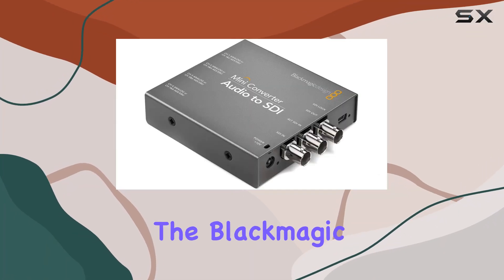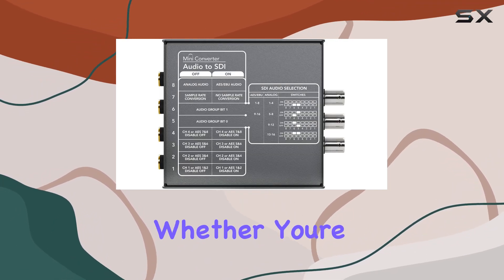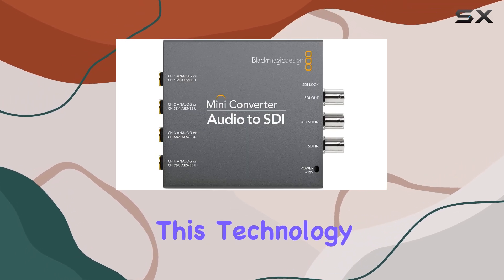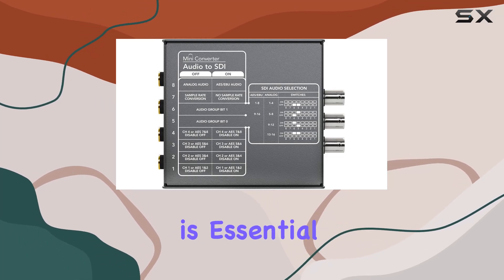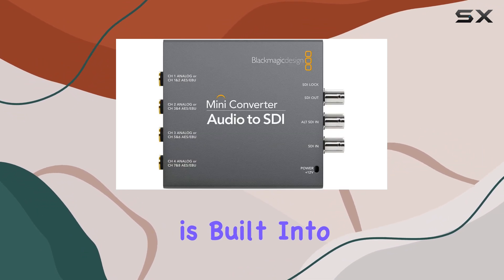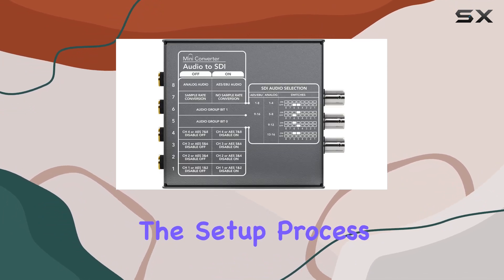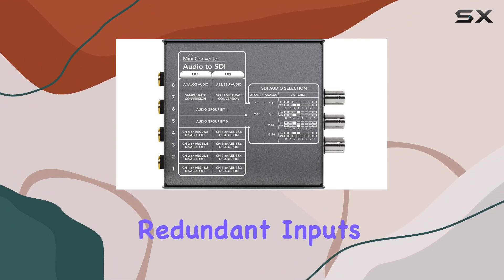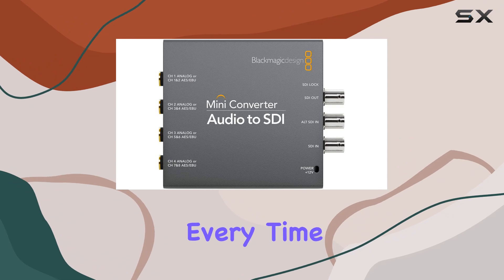Blackmagic Design Mini Converter Audio to SDI CONVMCAUDS - The Ultimate Solution for Seamless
0:00 Intro
0:06 Review

Things that we mentioned in this video:
Blackmagic Design Mini Converter : B0038NGWJY